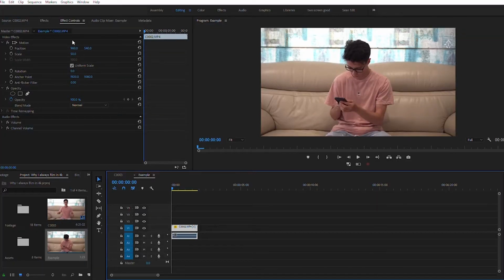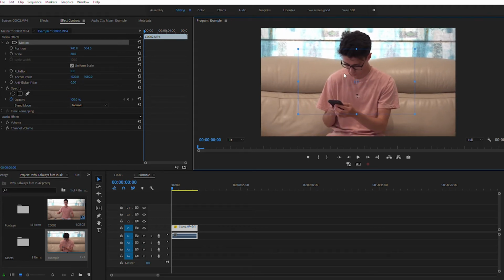Should I be filming in 4K?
In this video, I explain a few reasons why you should be filming in 4K.